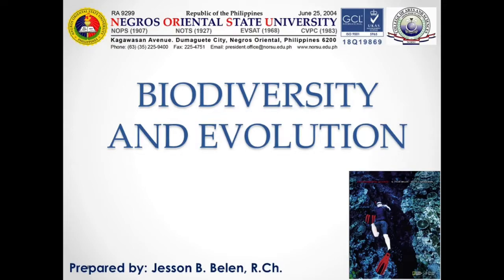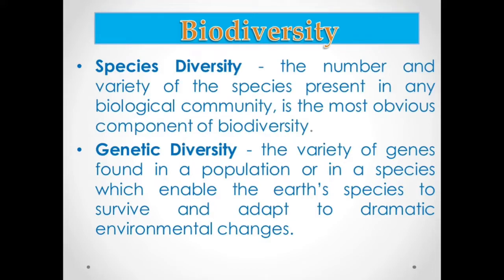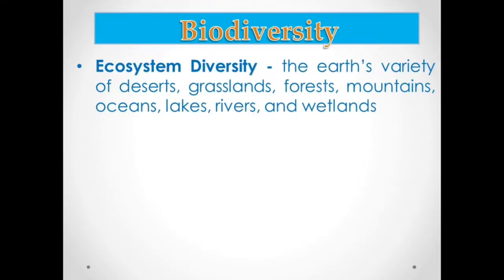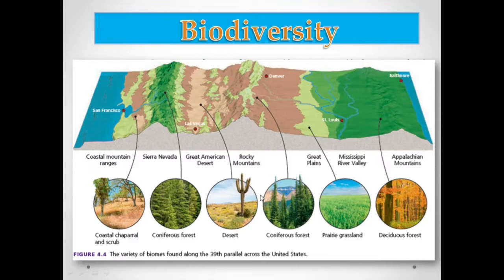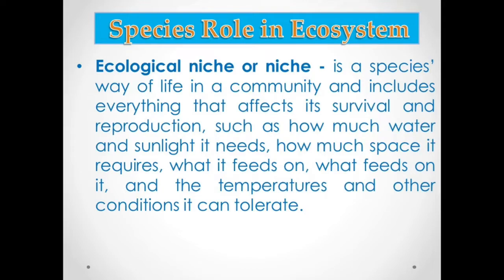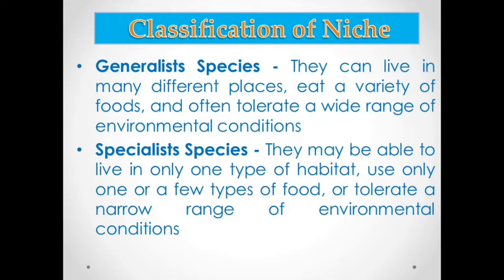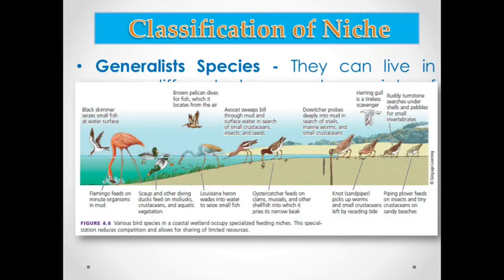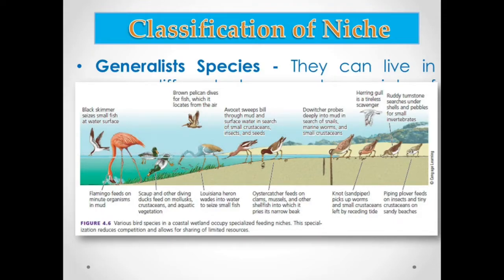Biodiversity and Ecological Niche (for GE 10)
hi guys this is the second video and the start of chapter 4. feel free to asks questions and concerns thanks.